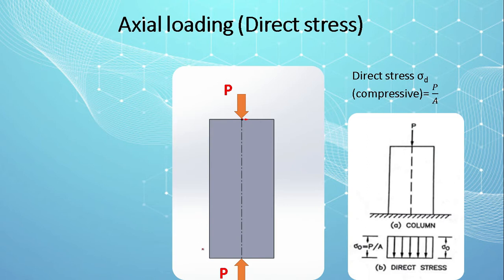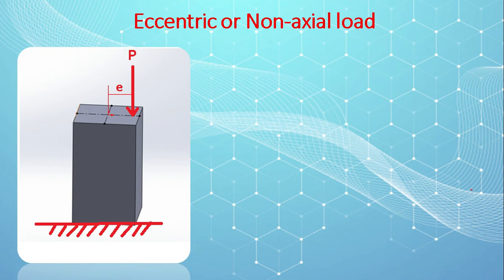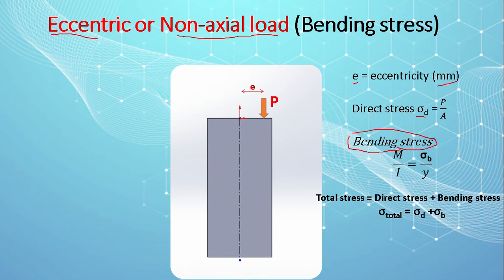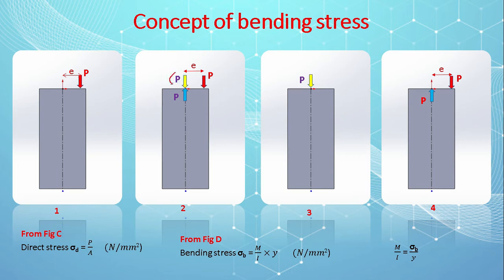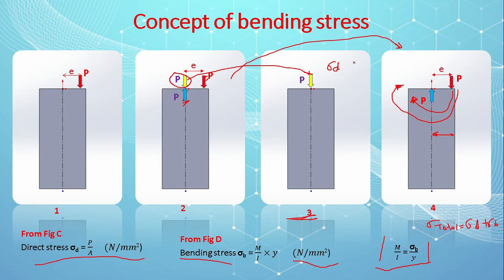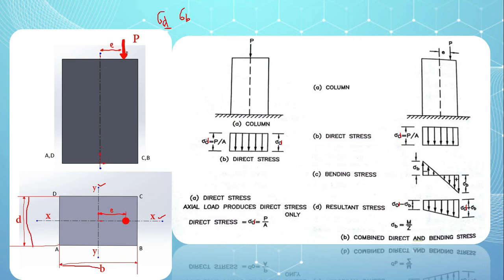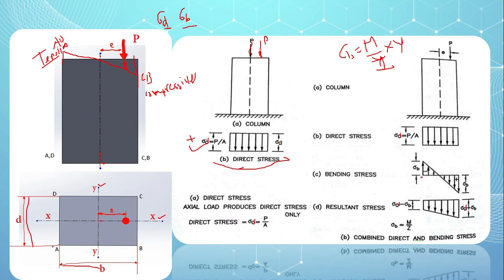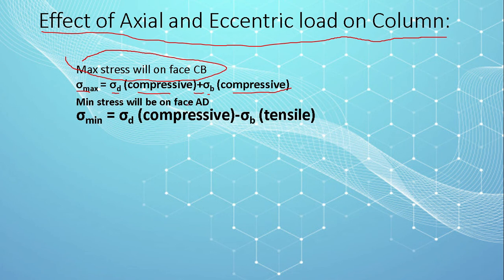Direct and Bending Stress 01